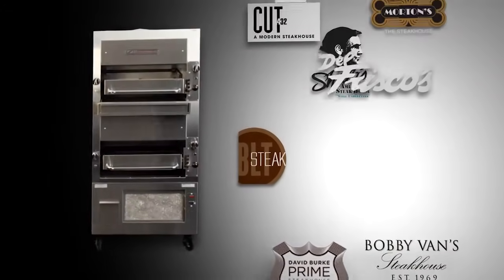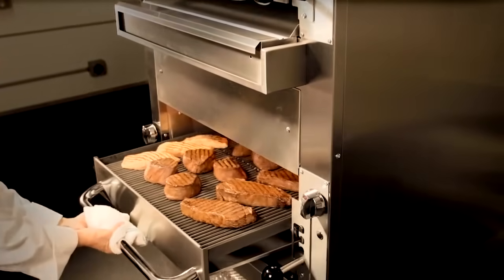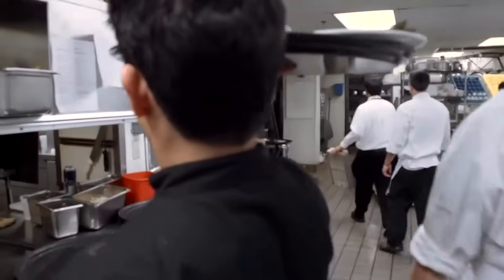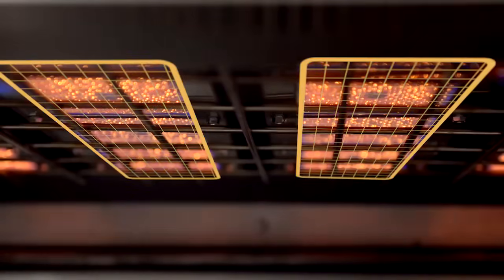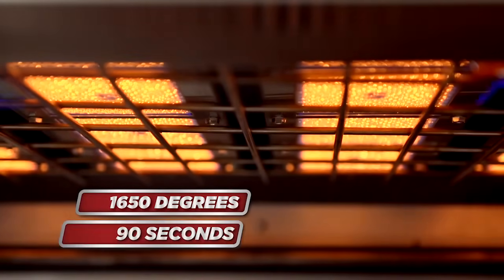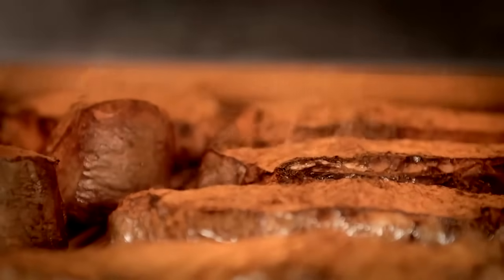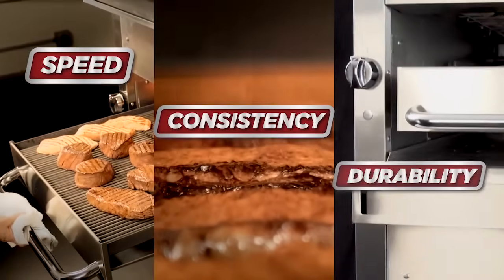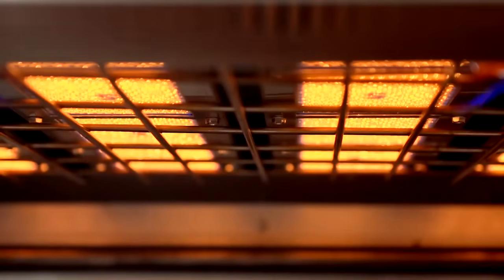Southbend Steak House Broilers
We have 100+ years of experience in this industry. That experience is best illustrated with our broilers, an industry standard for over 40 years which can be found in some of the finest and most prestigious restaurants and steakhouses in the world. In the hectic environment of today’s steakhouses, you need three things from your equipment: speed, consistency and durability. Our heavy-duty construction can take whatever your kitchen dishes out. A hand built stainless steel frame construction is durable enough to take the punishing demands of a busy restaurant, night after night.

INFRA-RED BROILERS
Our Infrared burners can preheat in 45-90 seconds, reaching temperatures up to 1650° F. Intense infra-red energy quickly penetrates meat, locking in natural juices a reducing broiling times – as much as 50%. Broil in half the time with 1/3 less gas for fuel saving up to 66% over ordinary broilers.

RADIANT BROILERS
Radiant burners can reach temperatures up to 1000° F in 15 minutes. These high-efficiency burners are rated up to 55,000 BTU per burner for a total 110,00 BTU per broiler deck